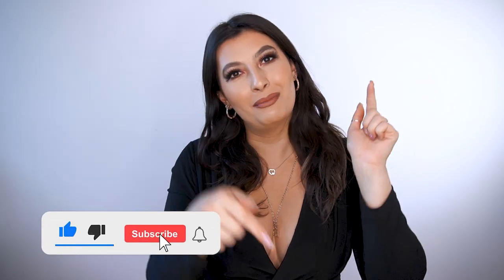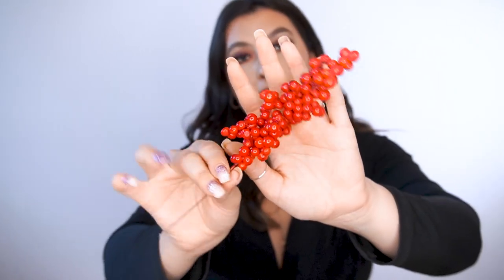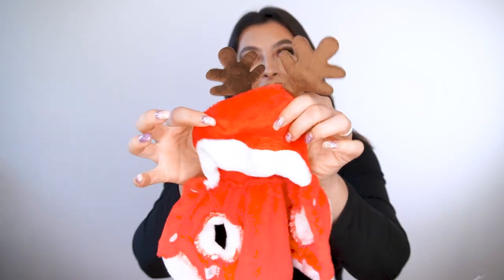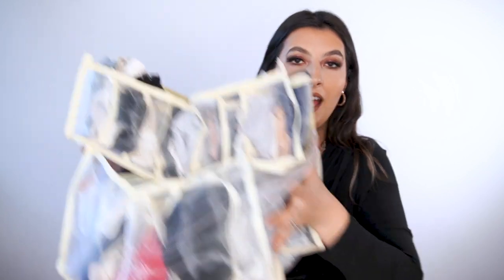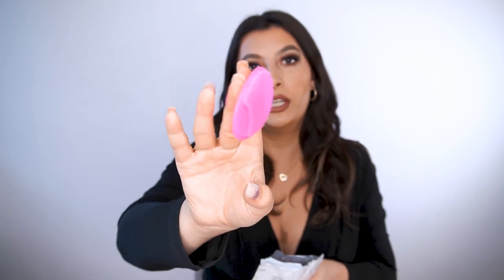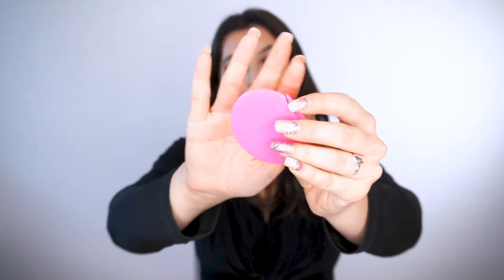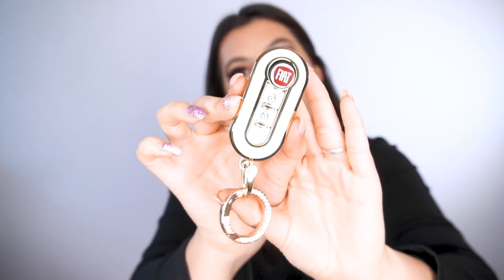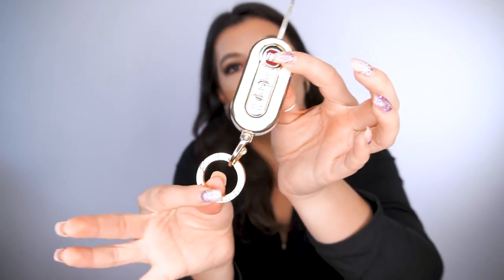🛍ALIEXPRESS HAUL | AlexBeauty🛍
Hello my beauties! In today's video I am doing my first Aliexpress Haul. Let me know if you guys love it!